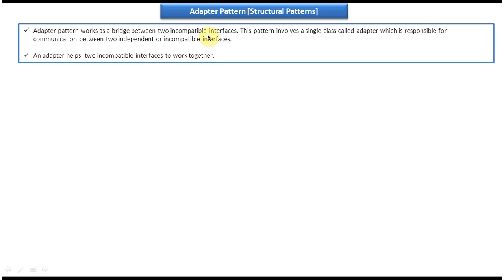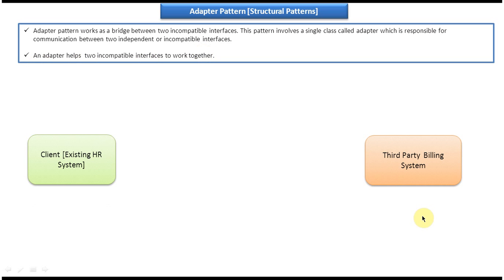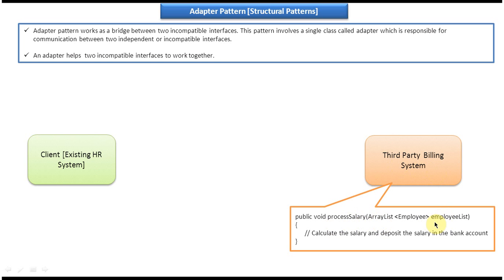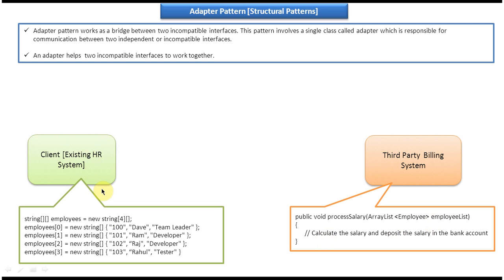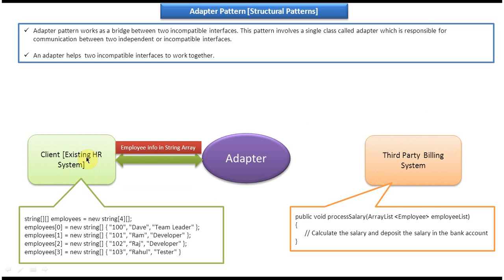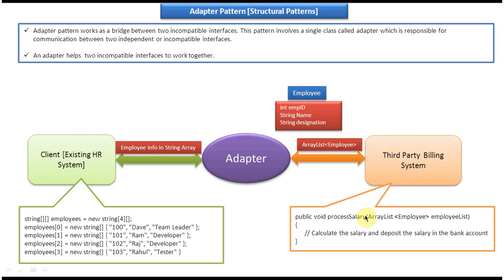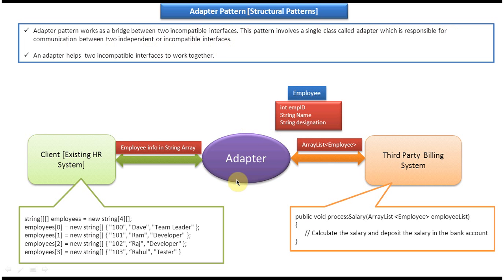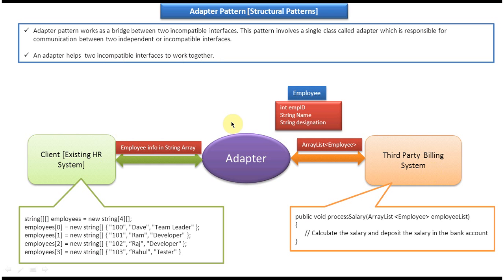Adapter Design Pattern: Introduction and Basics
In this video, we'll provide an introduction to the Adapter design pattern, explaining its purpose, benefits, and how it can be applied in software development.

The Adapter design pattern is a structural pattern that allows incompatible interfaces to work together. It acts as a bridge between two interfaces, enabling communication and interaction between them without modifying their original code.

In this tutorial, we'll cover the following key points:

1. **Understanding the Adapter Pattern:** We'll start by defining what the Adapter pattern is and why it's used in software development.

2. **Use Cases:** We'll explore common scenarios where the Adapter pattern can be applied, such as integrating legacy systems with modern ones, or working with third-party libraries with incompatible interfaces.

3. **Structure and Components:** We'll discuss the components of the Adapter pattern, including the Target, Adaptee, Adapter, and Client, and how they interact with each other.

4. **Implementation Strategies:** We'll provide insights into different implementation strategies for the Adapter pattern, including class and object adapters, and discuss their pros and cons.

5. **Benefits and Considerations:** We'll highlight the benefits of using the Adapter pattern, such as increased code reusability, flexibility, and maintainability, as well as considerations to keep in mind when applying the pattern.

By the end of this video, you'll have a solid understanding of the Adapter design pattern and how it can be used to solve compatibility issues between interfaces in your software projects.